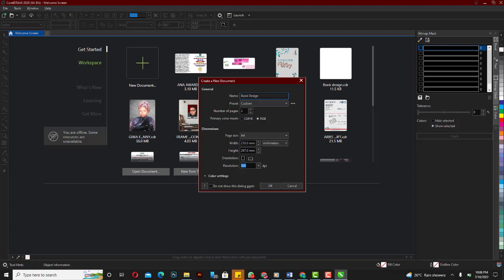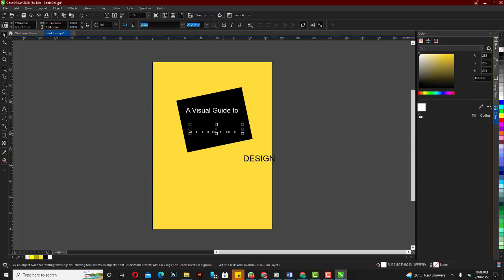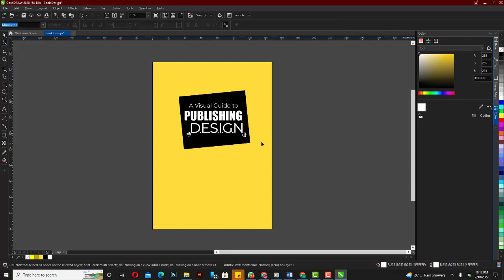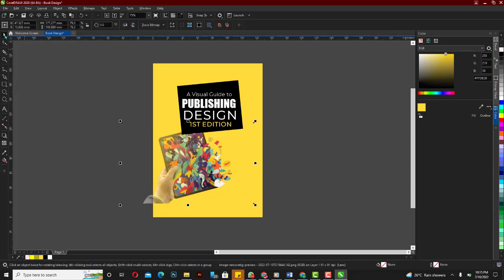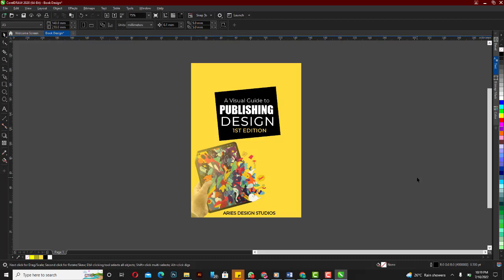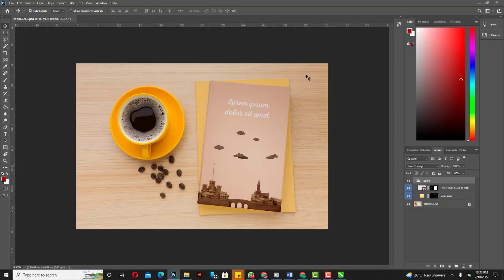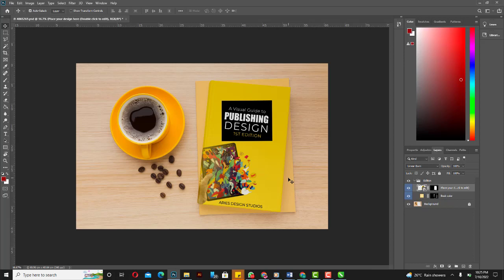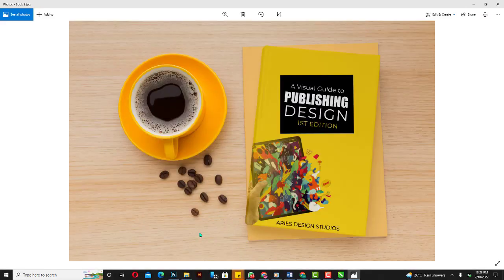How to design a Book cover using Corel Draw and Photoshop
This video teaches you how to make book cover designs and mockups using CorelDraw and Photoshop.